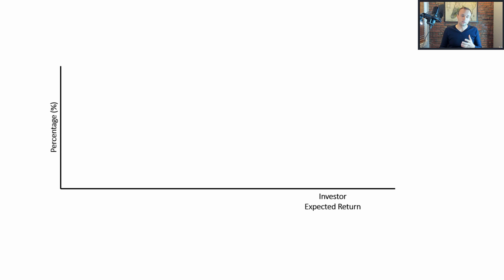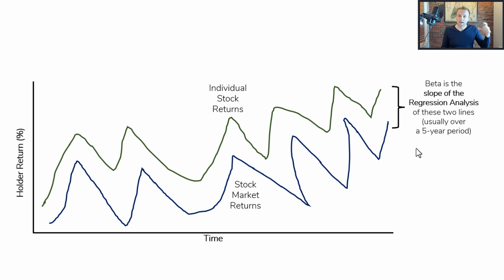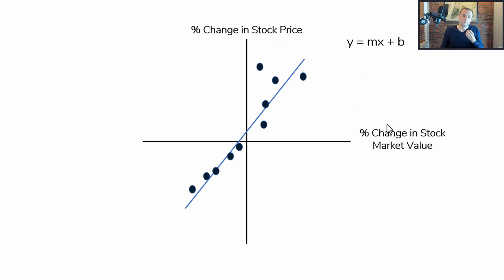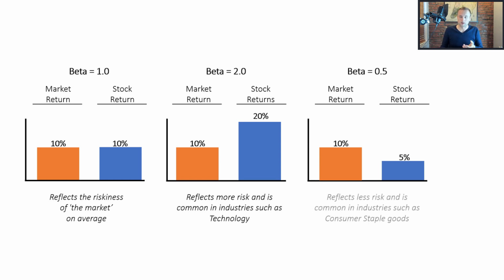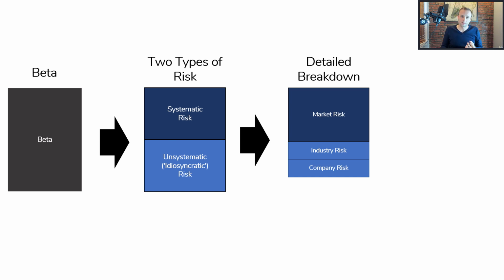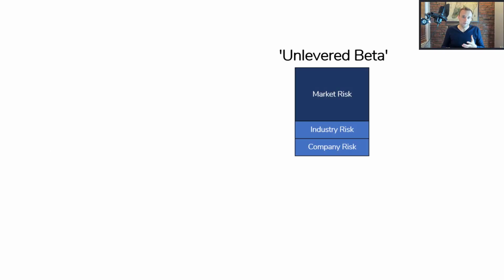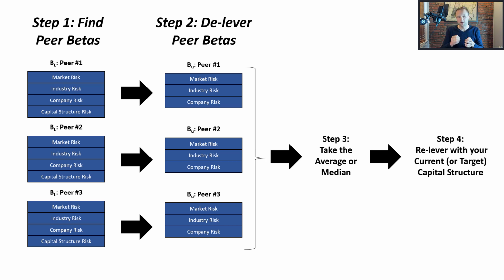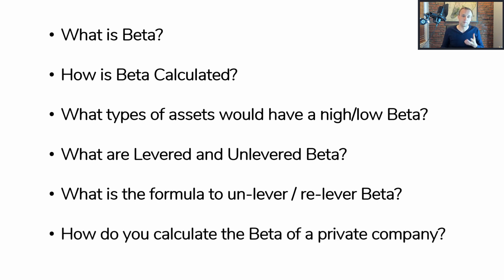Beta in Finance: What It Is and Why You Should Care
This video can help you answer common Investment Banking and Private Equity interview questions like:
-What is Beta?
-How is Beta used in Finance?
-How is Beta calculated?
-What is the formula to unlever and relever beta?
-How would you find the Beta of a private company?

For a more in-depth review of Beta, check out our deep-dive article

Contents:
00:00 - Intro
00:47 - What is Beta?
02:14 - How do you calculate Beta?
07:36 - What is the formula to unlever/relever beta?
13:20 - Where can I find Beta?
14:12 - Common Investment Banking and Private Equity Interview Questions
15:03 - Wrap-Up

Hope this is helpful. Let us know if you have any questions in the comment section below.